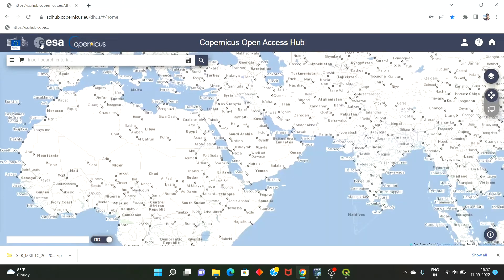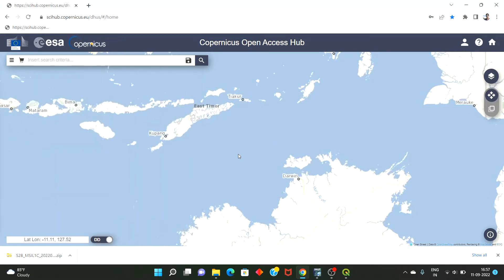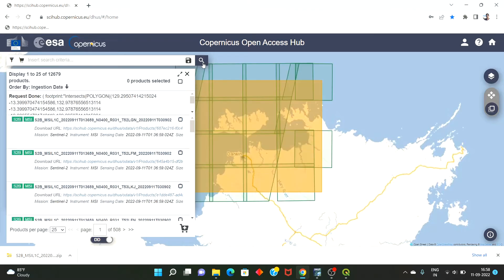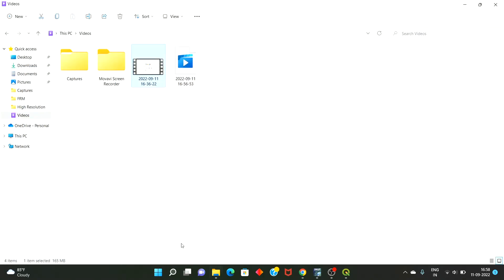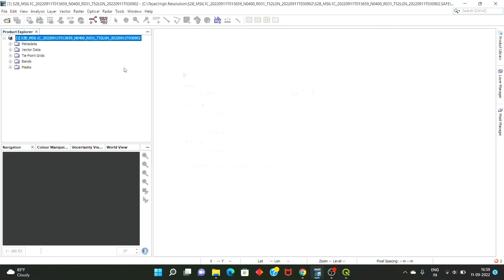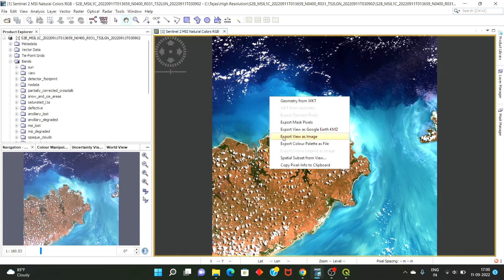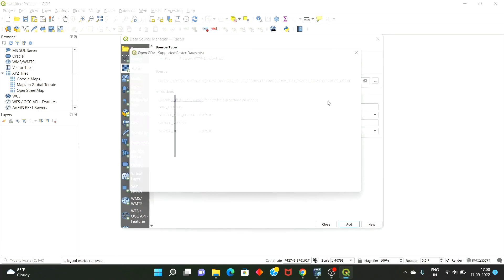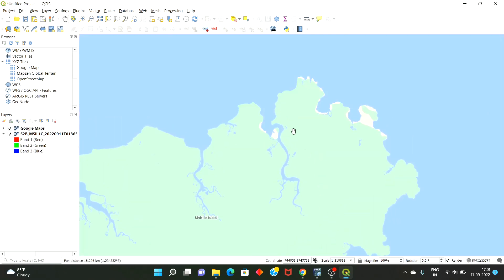How to process high resolution satellite images using SNAP?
This video describes how to download and process high resolution satellite images. All the multispectral images using this method are approximate 121 MP with 10m per pixel resolution. I have also shown how to export these images into Geotiff (Raster )format and import it in QGIS